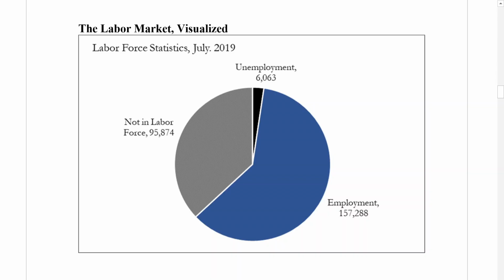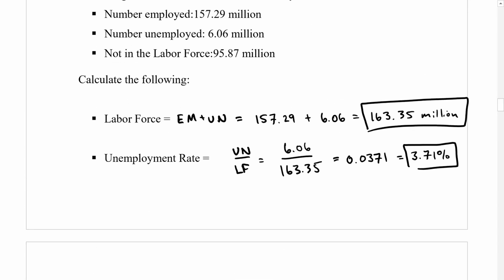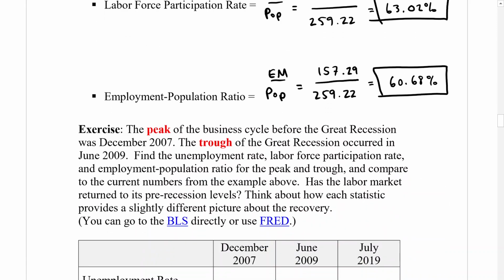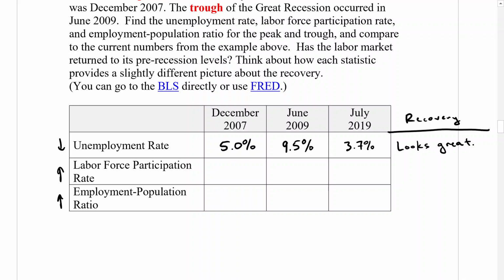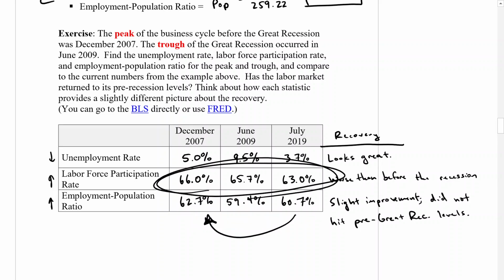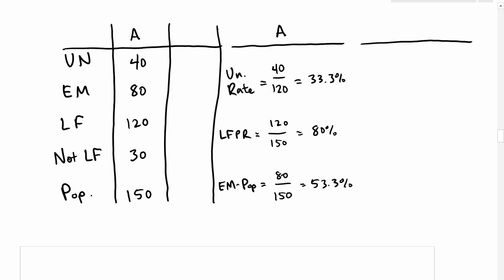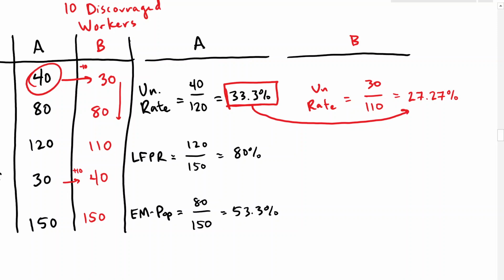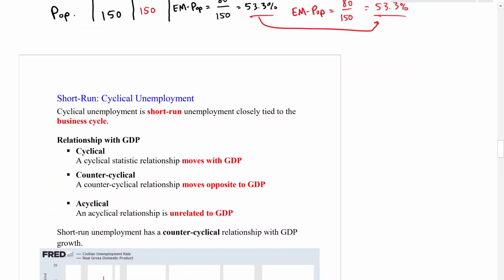Unemployment 02: Calculating Labor Market Statistics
This video takes the concepts learned in the previous video, and applied the formulas to calculate labor market statistics. We explore the unemployment rate, labor force participation rate, and the employment-population ratio.

This video also demostrates the importance of using multiple statistics to measure labor market health because discouraged workers can cause the economy to look better when it is actually worse.